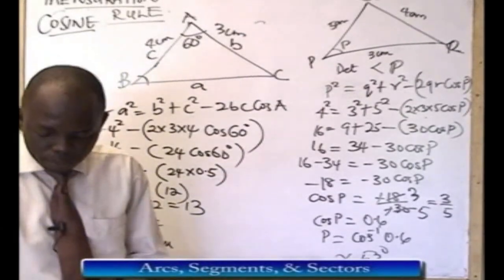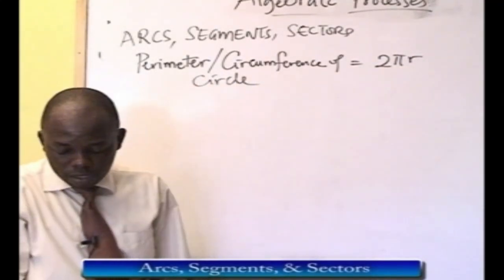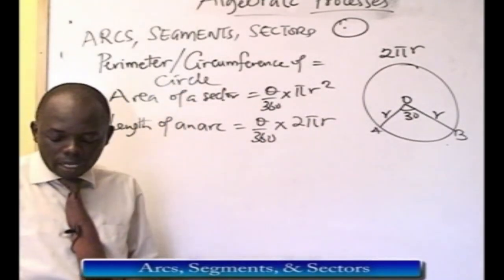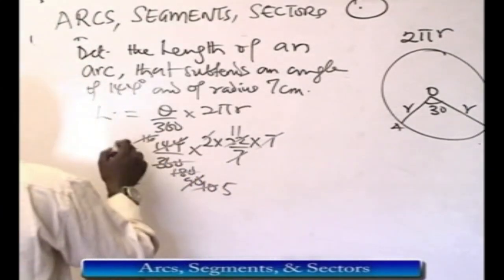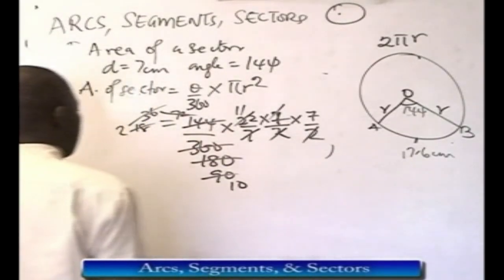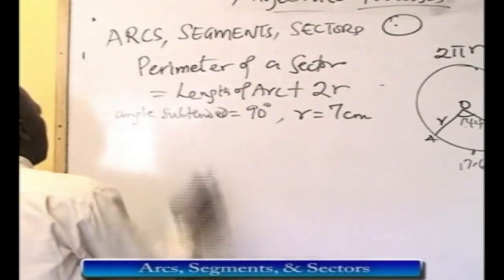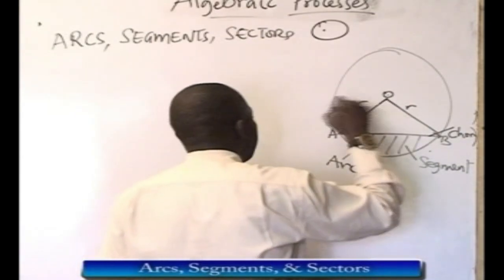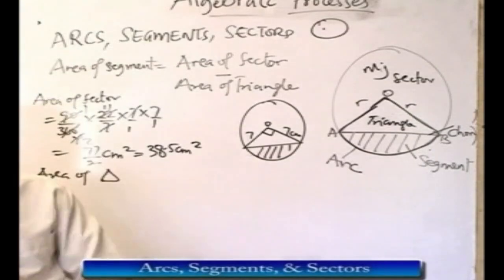Arcs, Sectors and Segments: Explicit Mathematics